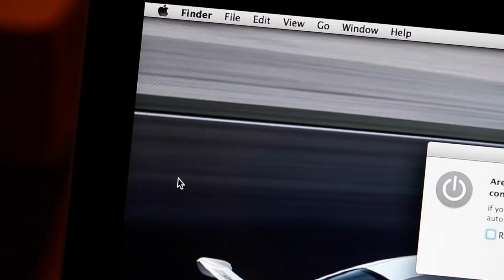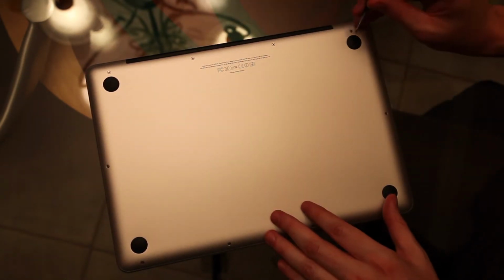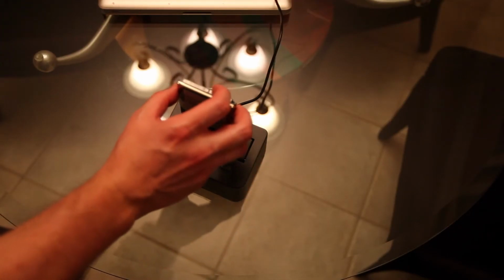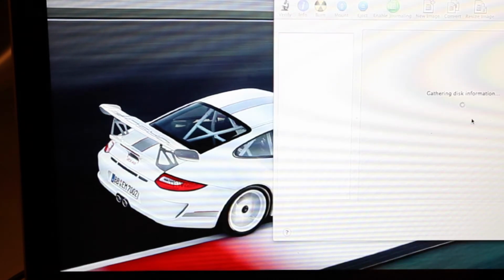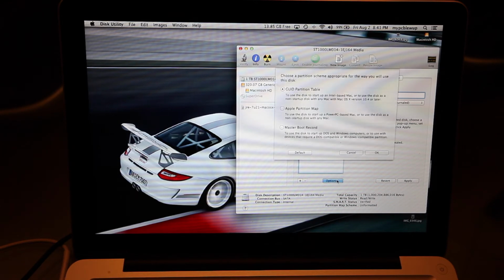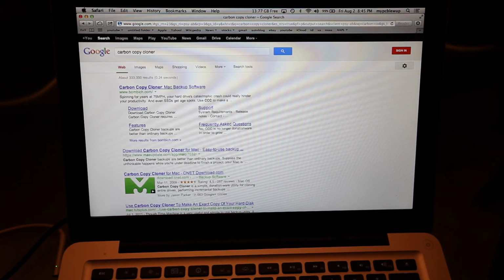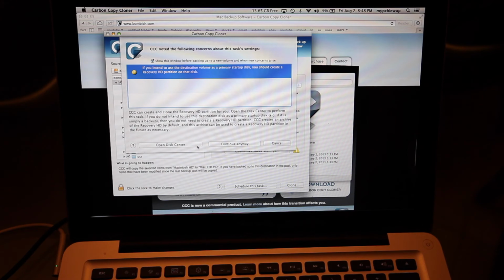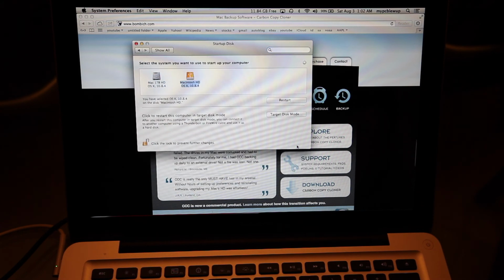MacBook Pro HOW TO: Replace / Install Hard Drive - Solid Upgrade for 13 & 15-inch - (Easy DIY)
There's nothing better than installing a bigger & quicker hard drive in your 13 or 15-inch MackBook Pro.  This tutorial shows you how to safely upgrade your Macbook Pro hard drive in less than 10 minutes.  See for yourself how super easy and worthwhile this upgrade is.

Also be sure to check out for Mac specs - it's a great resource tool.